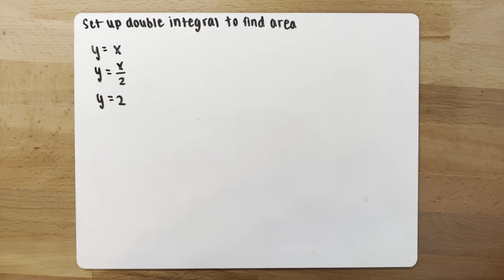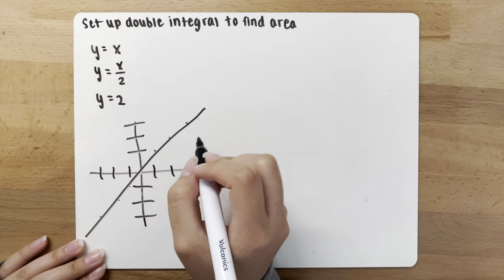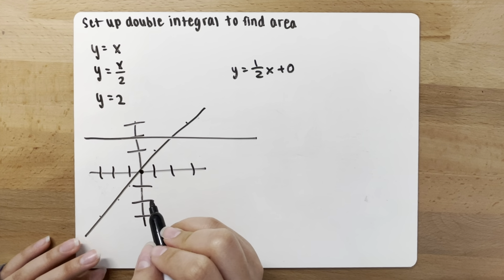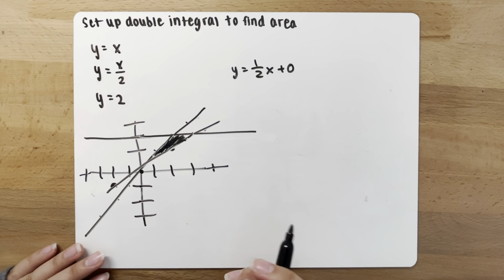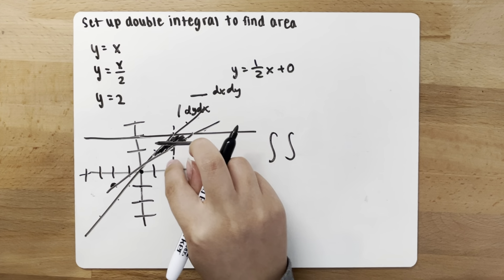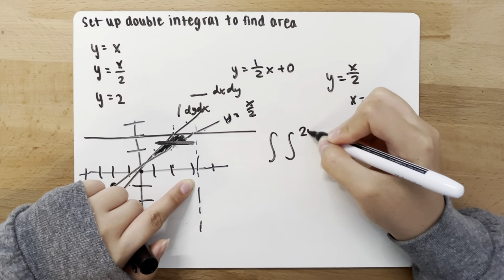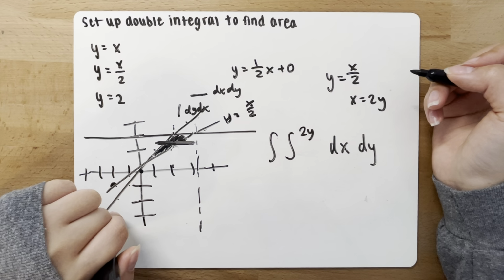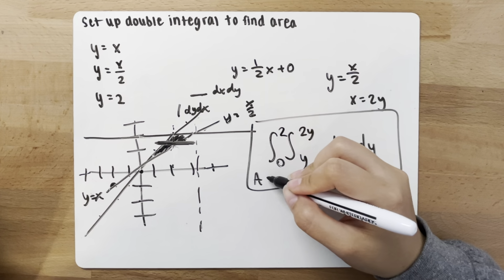Calc 3 Ch.15 Setting up Double Integrals | To Find Area | Given y values